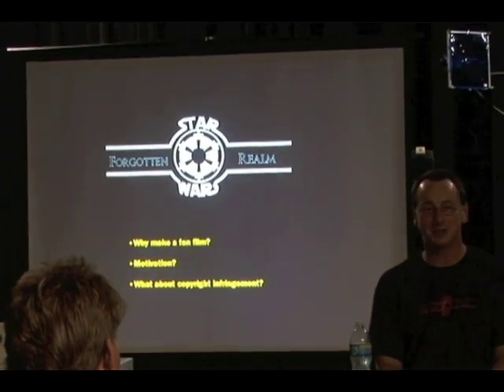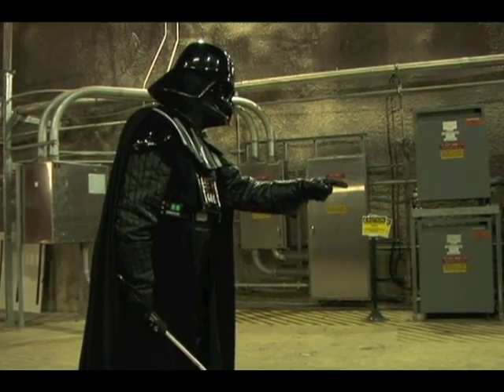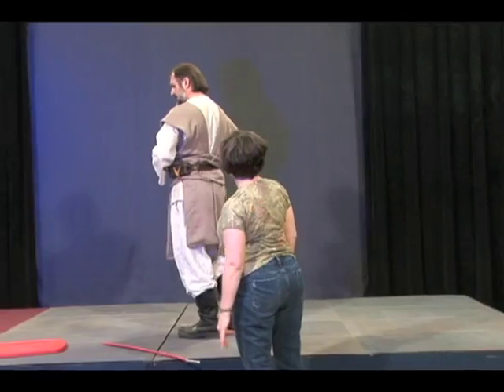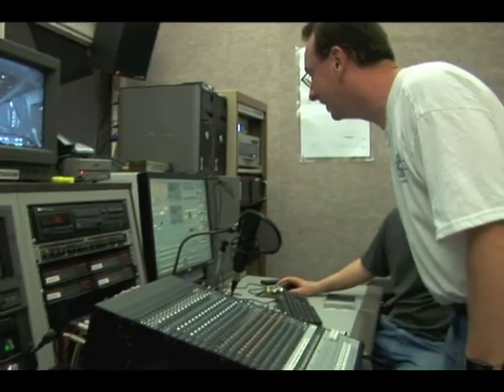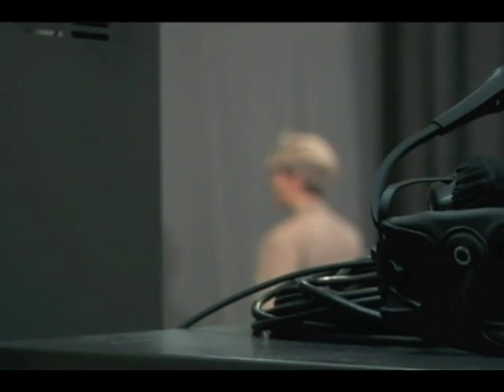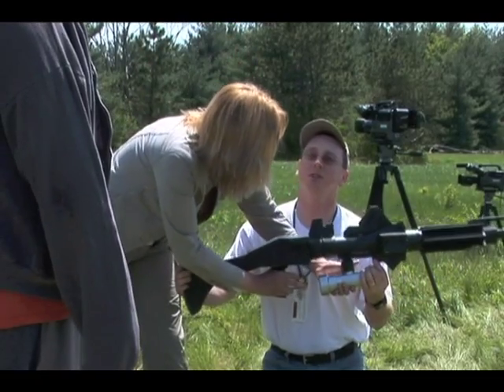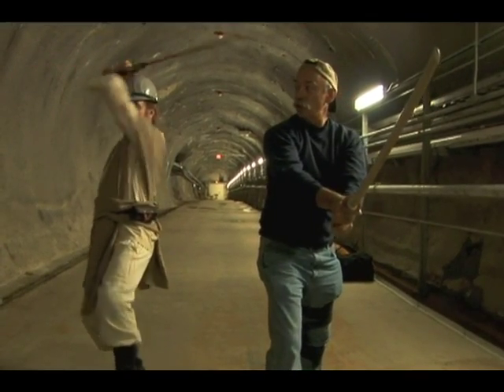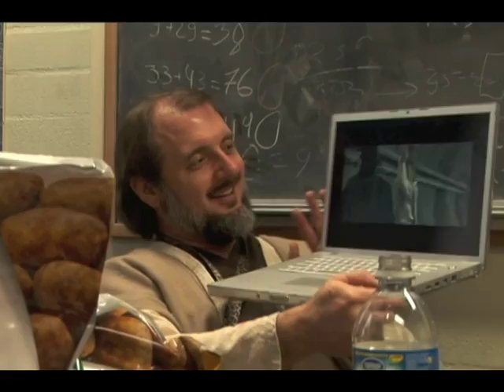Lights Sabers Action!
Fast F!lms